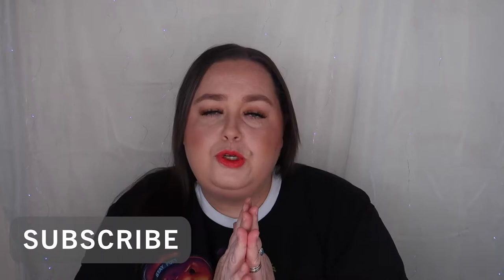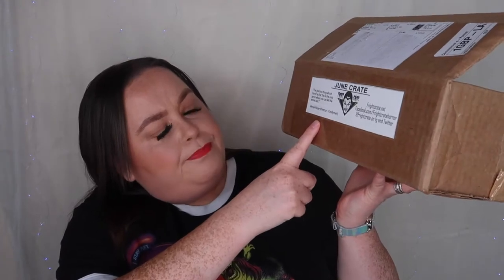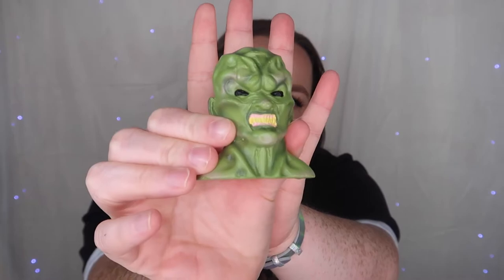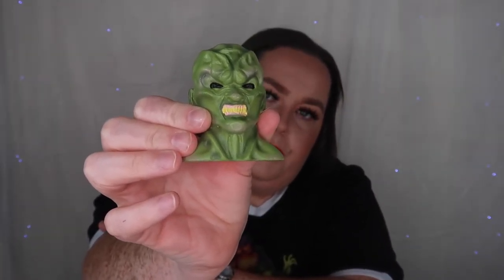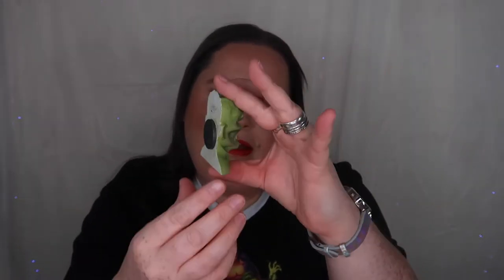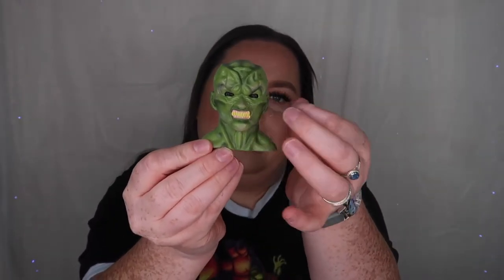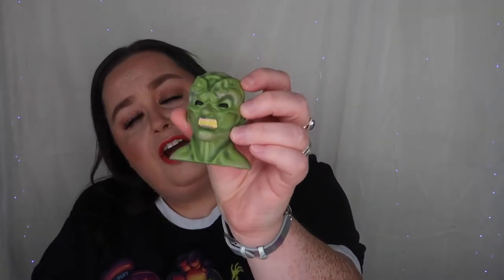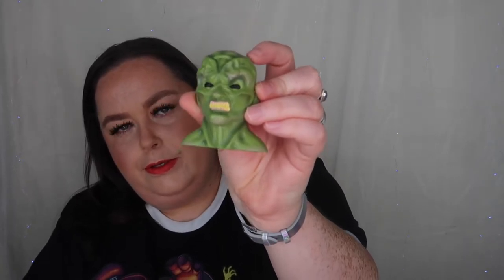Fright Crate June 2020 Unboxing!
Hi everybody another unboxing today but with a difference, this is the fright crate horror box.  This is a monthly box but not a subscription box as you pay for it monthly as a single payment.  Fright Crate goes on sale on the 1st of every month and will be on sale until the 20th as long as stock lasts. This  box sells out normally within just a few days as it is a very popular in America.  Boxes are shipped the following month after paying, for example if you order September  box it will not be shipped until the second week in October,  This has never been an issue for us and have always received it and we have received this box now for about 2 years.  The box also has themes each month normally 5 themes 4 of which will be listed and the 5th being a mystery theme.  The themes are released about a week before the box goes on sale so you can look at them and see if it is a box that may interest you.
Fright Crate ship to the USA, Canada and the UK we have never had to pay any custom charges on this box.  There are 2 boxes that you can pay for one is $20 which you will recieve 3 - 4 items and a  $30 which you recieve 5-6 items. I can only talk about the $30 box as this is the one we purchase, the box in English pounds cost £43.81 and that includes shipping.  I know that sounds pricey but the items you get are a true reflection of the price, don't get me wrong you do have good and bad boxes like all these type of things but we have never been put off purchasing.
The themes for this June box are:
Poltergeist
Hannibal the tv show
Fright Night
Friday 13th part 7
Goosebumps the tv show.
I will leave the link of fright crate below if you would like to give this box a try.
I really hope you enjoy please give this video a thumbs up and subscribe to my channel, don't forget to hit the notification bell to be notified of any future uploads.
Thanks so much love from Hayley